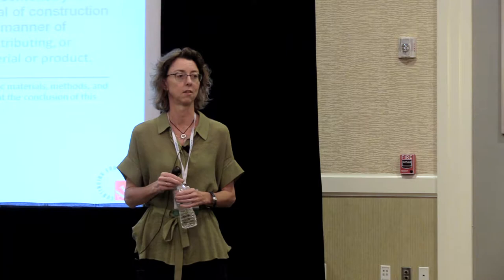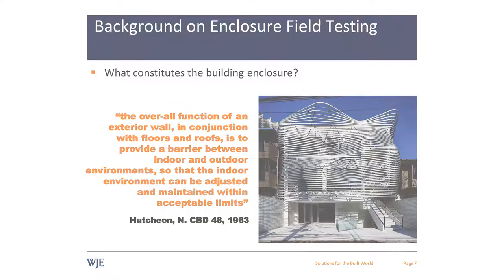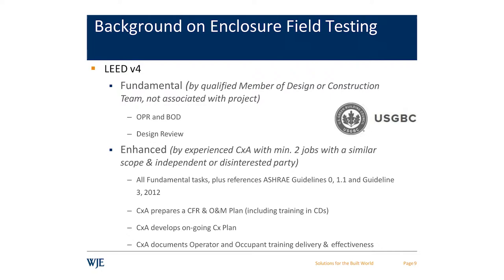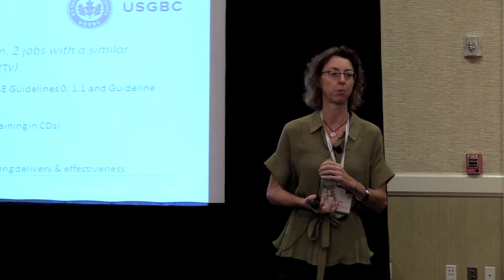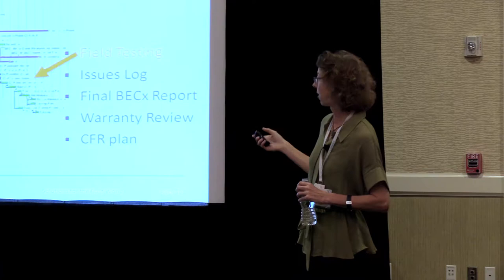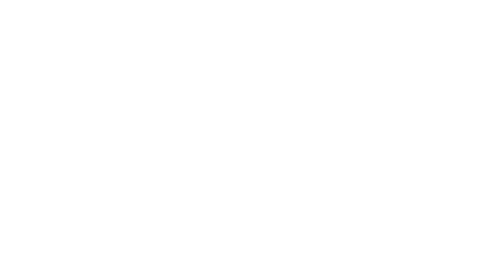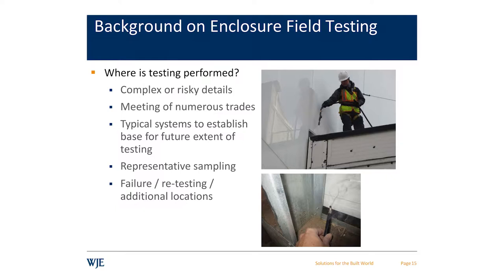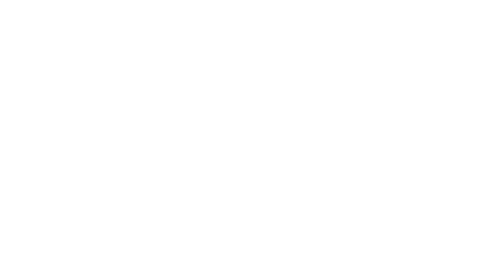Performance Testing for the Enclosure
A review of typical industry-established test methods.

Video Courtesy: CxEnergy 2017

Presenters: Elizabeth Cassin, RA, LEED AP & Fiona Aldous, BECxP, CxA+BE of Wiss, Janney, Elstner Associates, Inc.

Abstract: Field performance testing is an integral part of the Building Enclosure Commissioning process. Testing helps validate that the enclosure meets the desired performance requirements for the project. Testing generally is performed to verify air tightness, water tightness, adhesion, and energy efficiency, among others. This session discusses typical industry-established test methods in detail to demonstrate the level of effort required for the testing as well as why the tests are performed.

This presentation was part of the technical program for CxEnergy 2017, the premier conference & expo for building commissioning, energy management and testing professionals. Save the date for CxEnergy 2018 on April 23-26 in Las Vegas, NV. To access a PDF copy of this presentation, visit the 2017 ACG Research & Document Library.